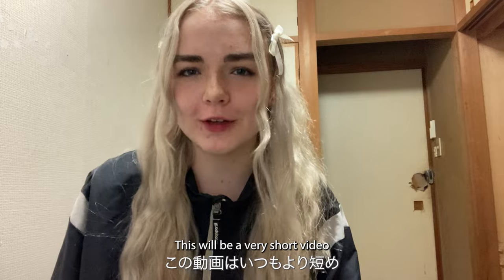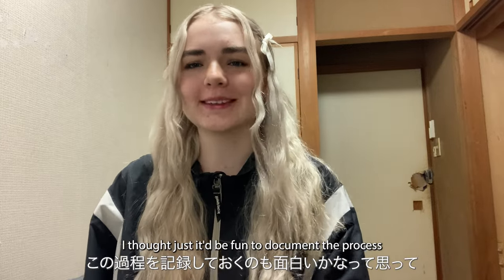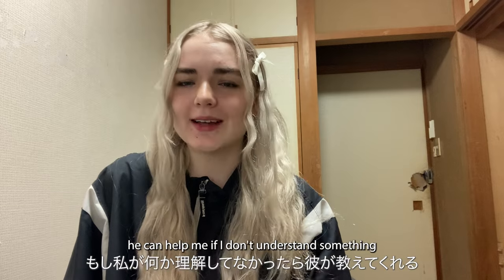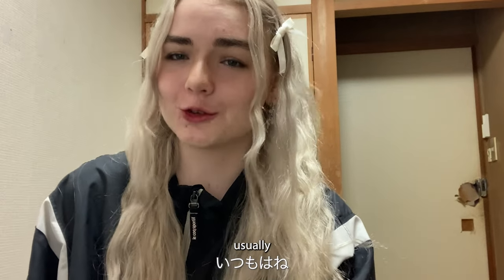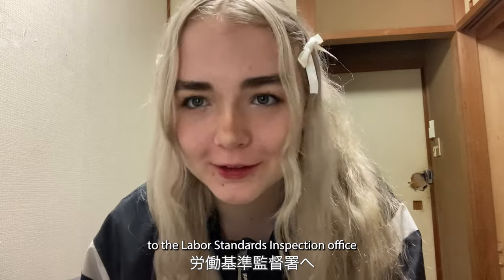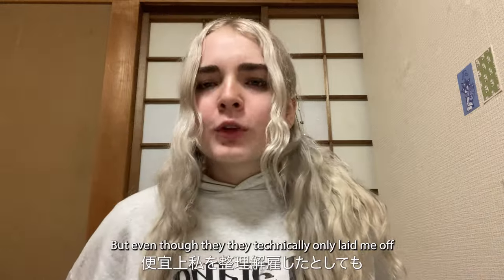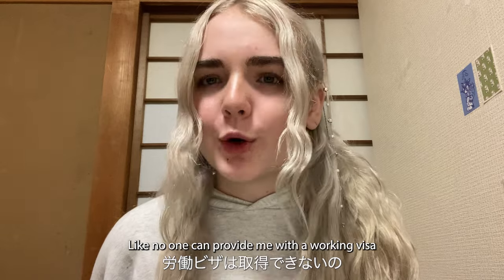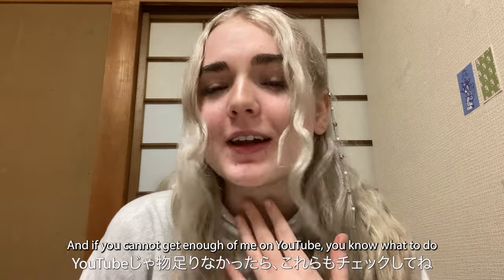i went to the labour office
timestamps
00:00 preview
00:15 intro
01:06 going to the office
02:30 feedback from my work

subcount: 5.070